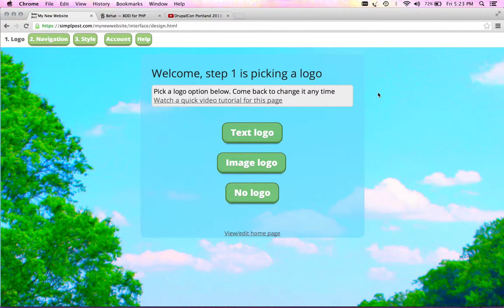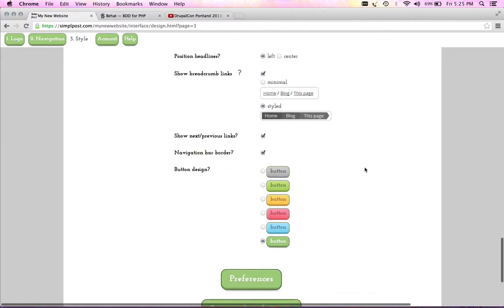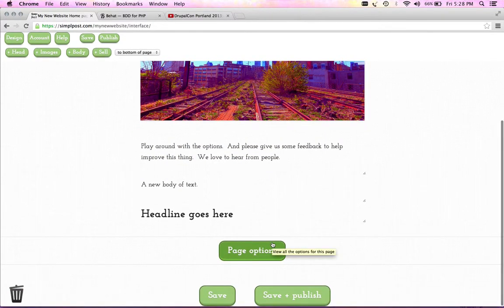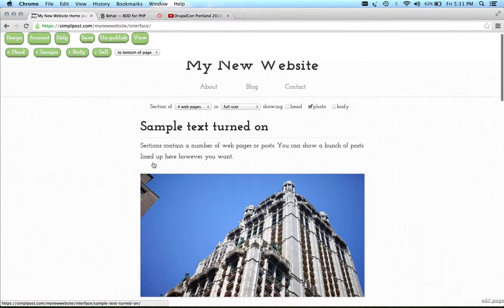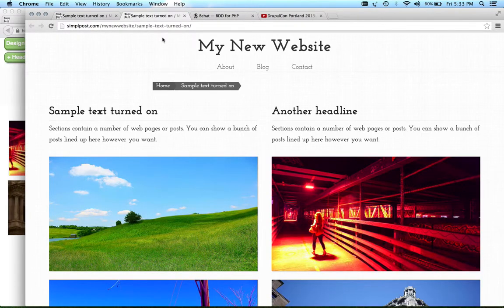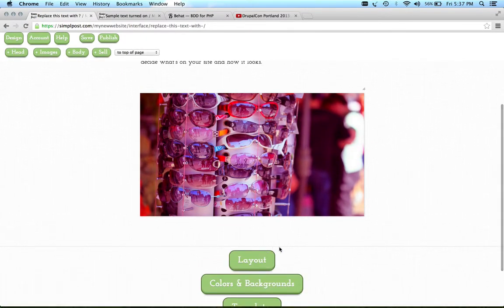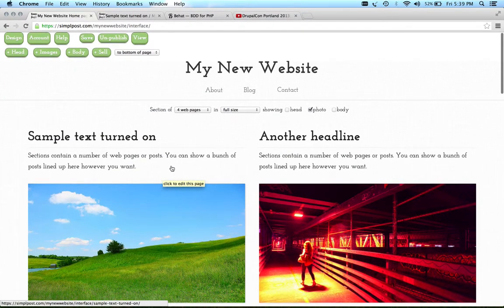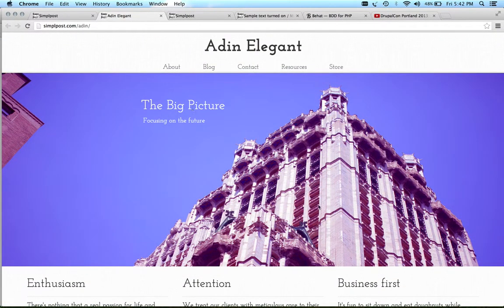How to use Simplpost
A walkthrough of the basic functionality of Simplpost.  This video shows you the basics of how to make a website.